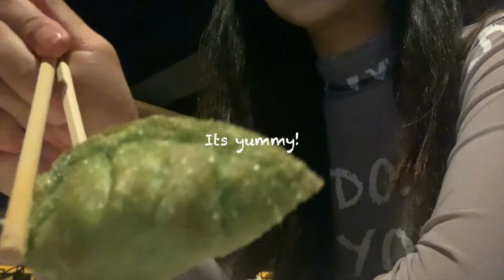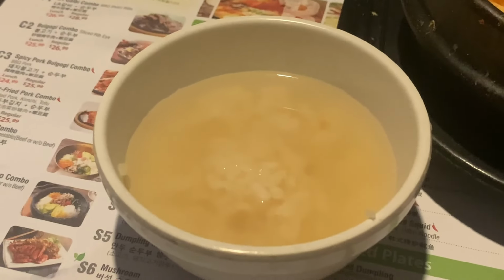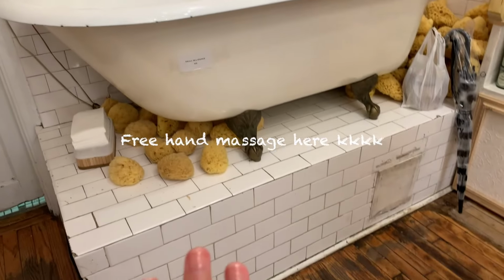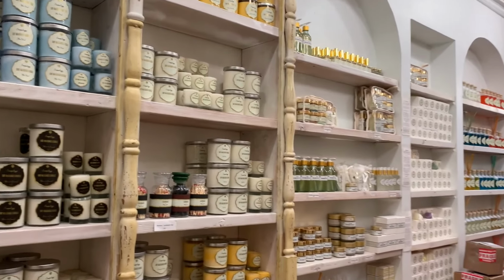New York Vlog| Hiromi Concert| Diptyque Pop Up| MSM Rehearsal| Hang Out Fun 🤩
Hello folks 👋
Welcome back to Jinjin's Channel 🥰
October almost gone 😢
I was wondering that must winter come so soon 🎃🎃

Cannot wait to post my Brooklyn Tour next time💃💃💃

Social Media 🌼🌻:
Sopranojinjin

Music 🎶 :
cbarrgs - The Moon Song
The Cancel - NY in night